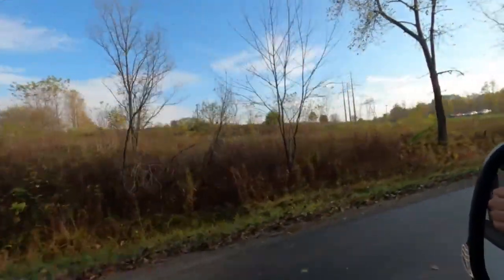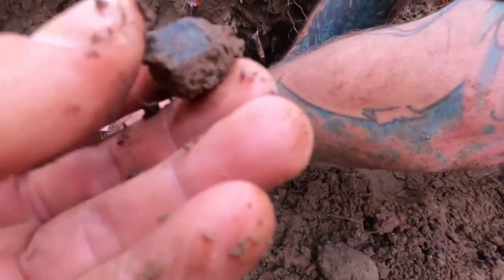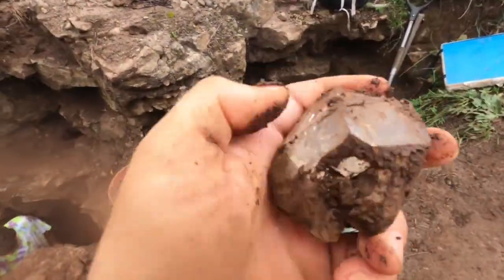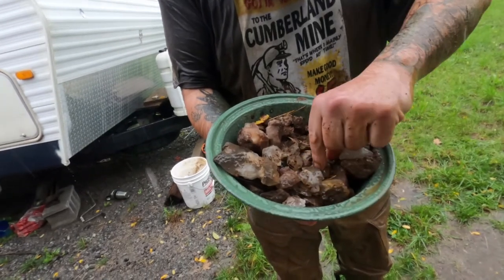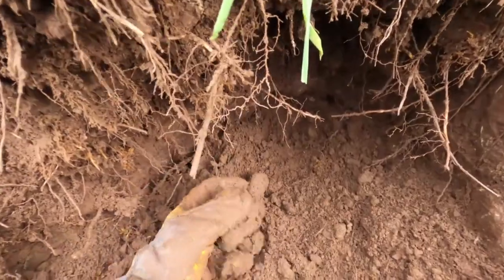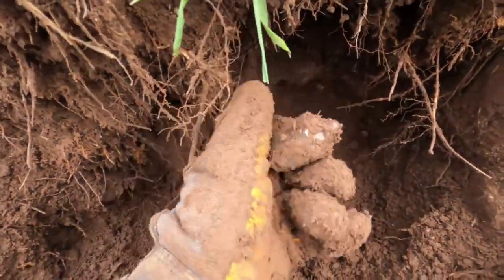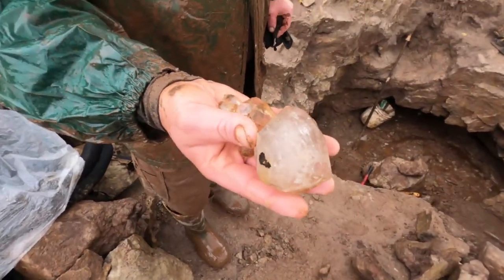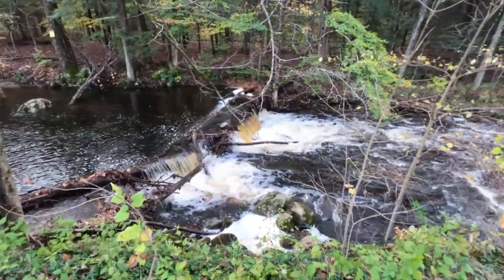Ep #7 Herkimer Diamonds (Soul Phamily Farm)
Wild Wood Prospectors spend the weekend at Soul Phamily Farm digging huge Herkimer Diamonds!